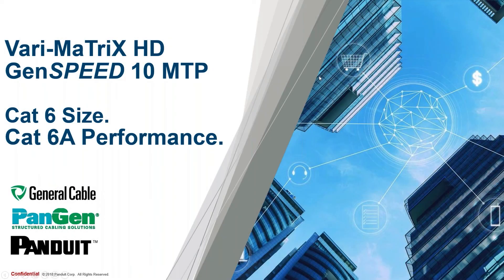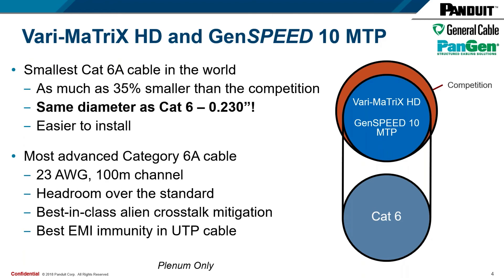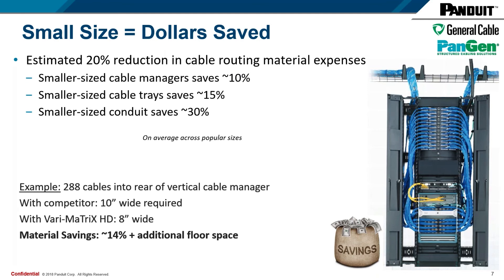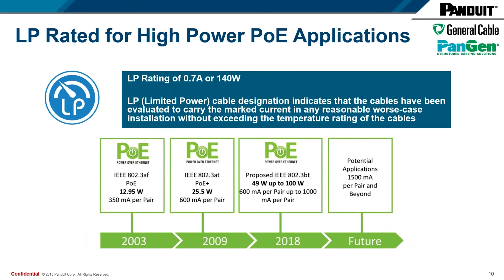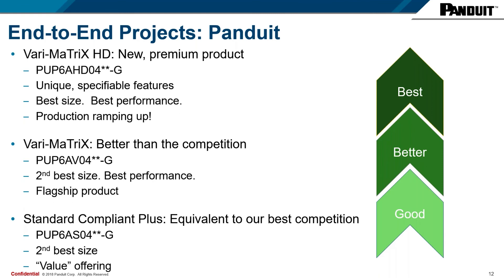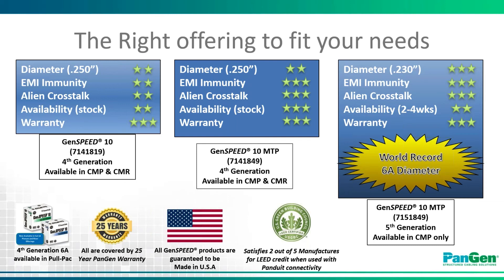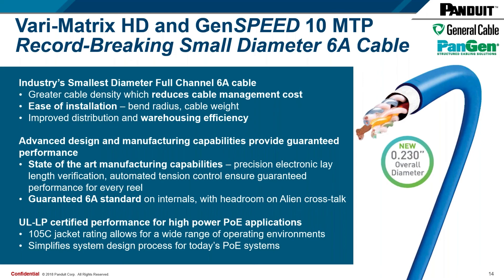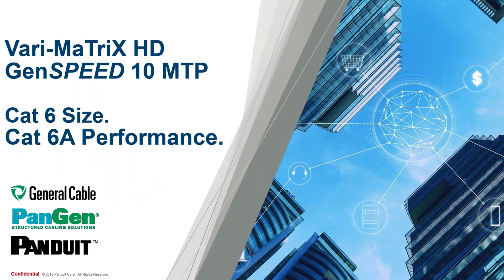Vari-MaTriX HD and GenSPEED 10 MTP Cable- Industry's Smallest Category 6A Cable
Upgrading to Category 6A has never been easier than with the new Vari-MaTriX High Density (HD) Category 6A cable and GenSPEED 10 MTP.  At 0.230” in diameter, it is equivalent in size to a Category 6 cable and increases cable fill up to 35% over the competition. There is no other Category 6A 100m compliant cable this small on the market. The cable also boasts superior performance with headroom over the standard, best-in-class alien crosstalk protection and the best EMI immunity that you can get in a U/UTP cable. These features give the installer confidence that connections are strong and reliable throughout the business infrastructure. The combination of performance and small cable size makes the Vari-MaTriX HD and GenSPEED 10 MTP an ideal choice for the latest and future WiFi applications, smart buildings, PoE++ devices and 5G DAS.